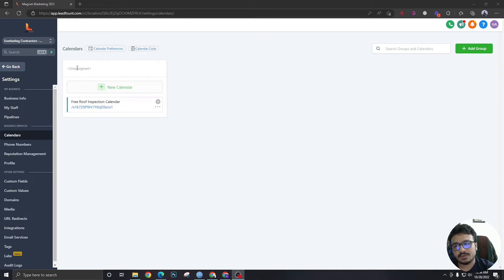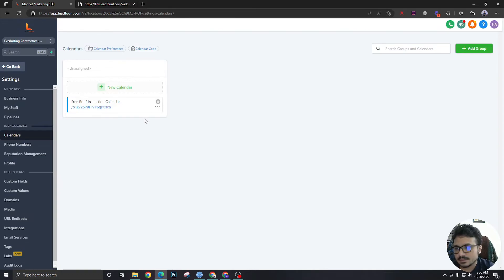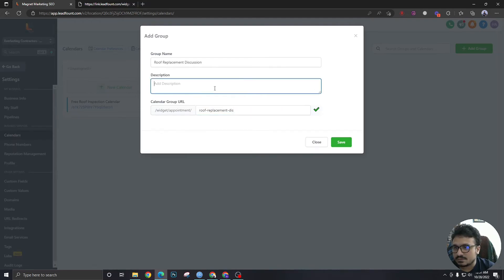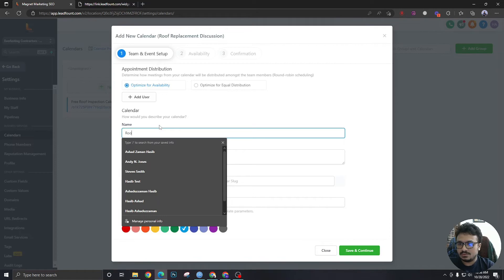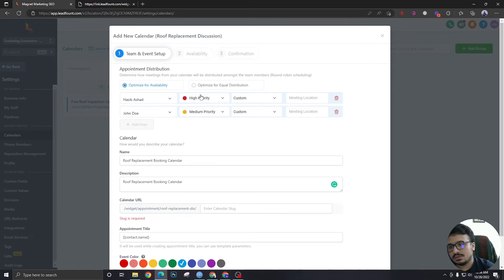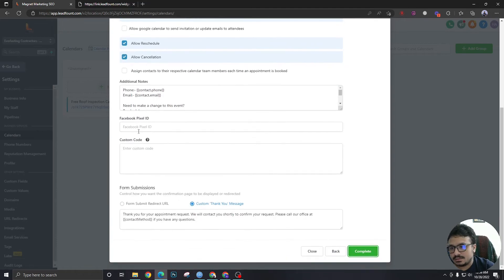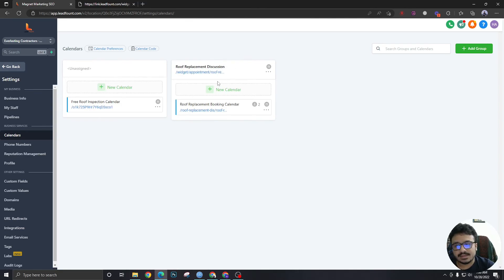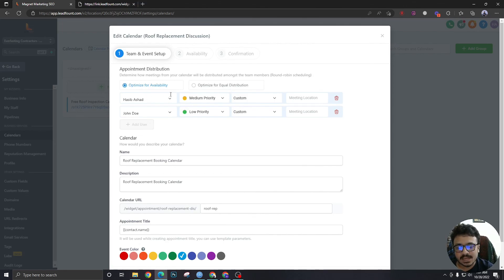GoHighLevel Tutorial For Beginners - 19. Unassigned Calendars vs. Grouped Calendars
In this video, we are going to discuss the difference between unassigned and grouped calendars in GoHighLevel. We will create grouped calendars and add users to see how the user assignment and round robin happens during the appointment booking process.